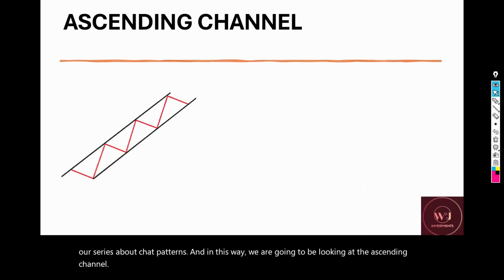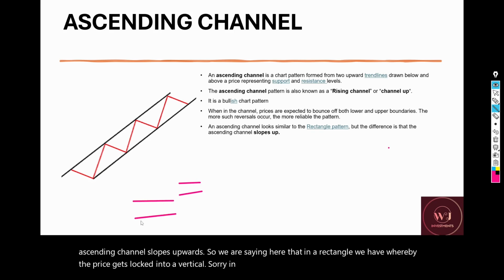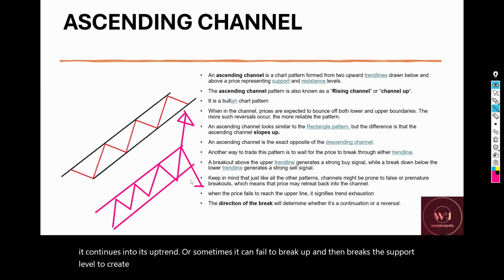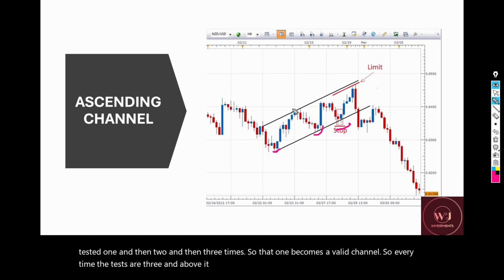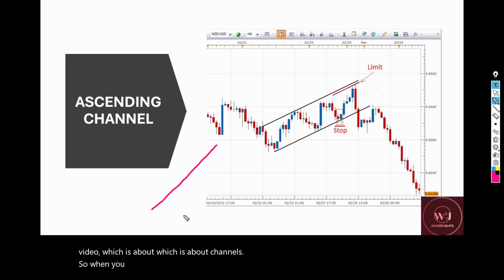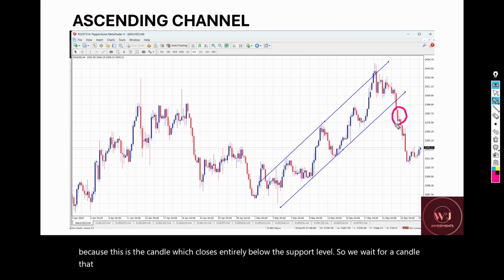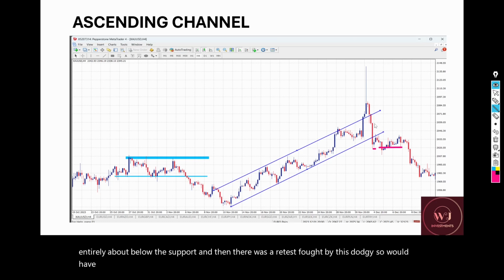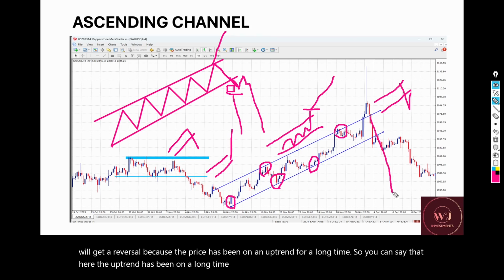How to trade with the Ascending Channel Forex Chart Pattern.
An ascending channel is a chart pattern formed from two upward trendlines drawn below and above a price representing support and resistance levels.
The ascending channel pattern is also known as a “Rising channel” or “channel up“.
It is a bullish chart pattern
When in the channel, prices are expected to bounce off both lower and upper boundaries. The more such reversals occur, the more reliable the pattern.
An ascending channel looks similar to the Rectangle pattern, but the difference is that the ascending channel slopes up.
An ascending channel is the exact opposite of the descending channel.
Another way to trade this pattern is to wait for the price to break through either trendline.
A breakout above the upper trendline generates a strong buy signal, while a break down below the lower trendline generates a strong sell signal.
Keep in mind that just like all the other patterns, channels might be prone to false or premature breakouts, which means that price may retreat back into the channel.
when the price fails to reach the upper line, it signifies trend exhaustion
The direction of the break will determine whether it’s a continuation or a reversal.